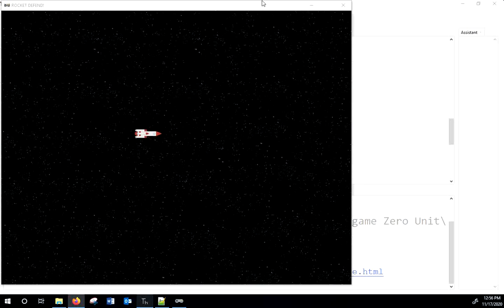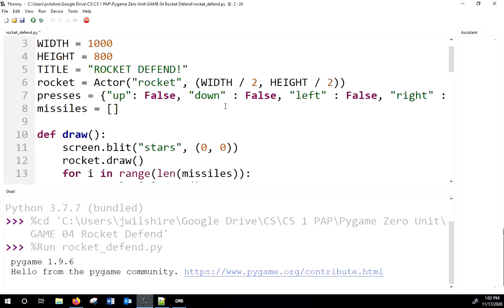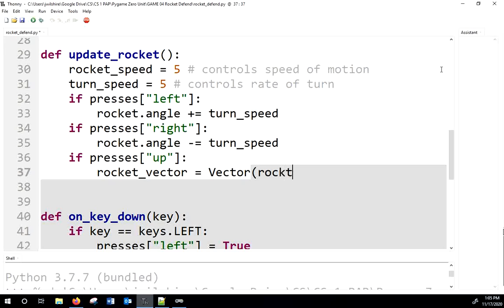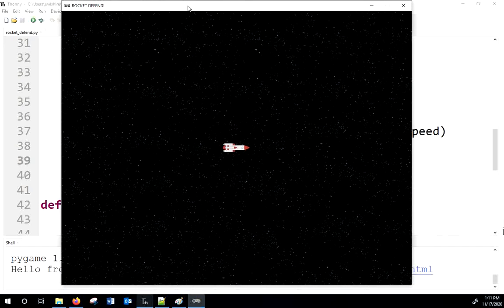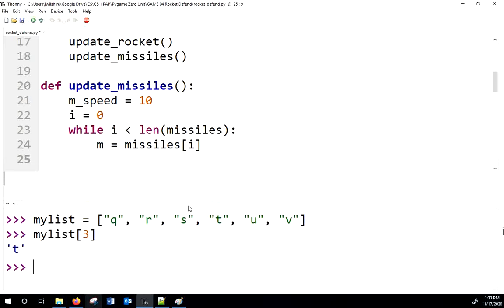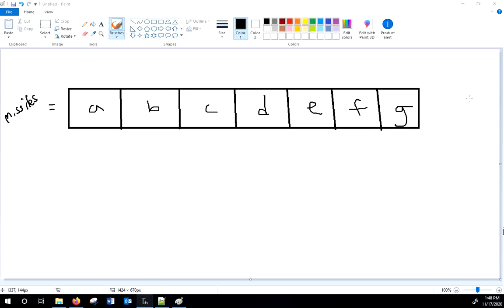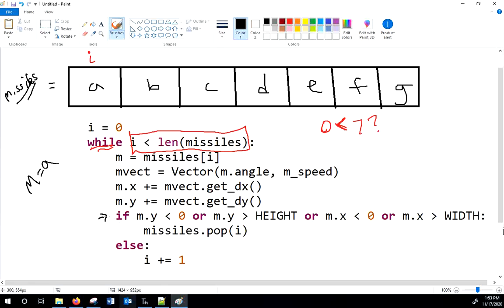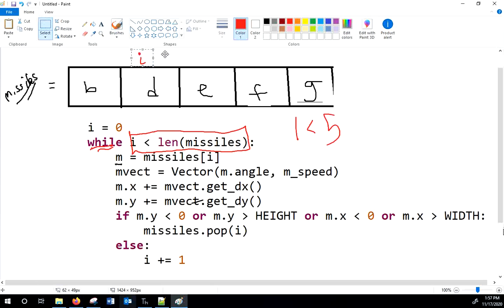Lesson 07 Rocket Defend Part 2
In this video we use a vector class to allow our rockets to move in all 360 degrees.